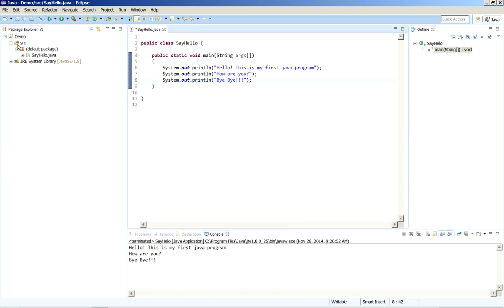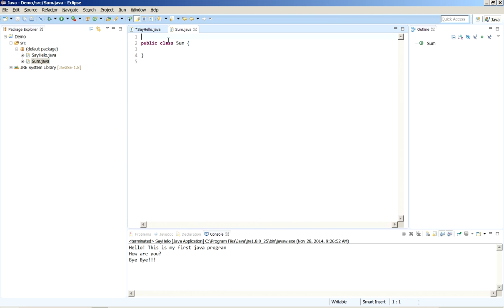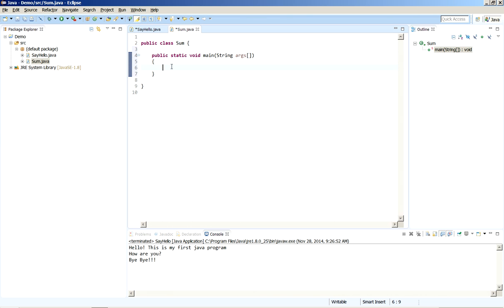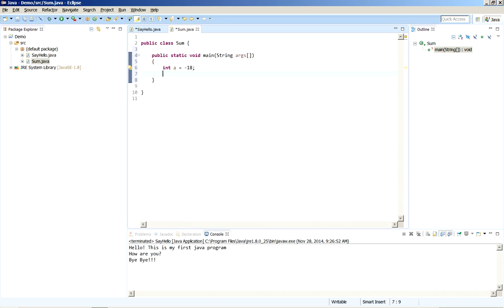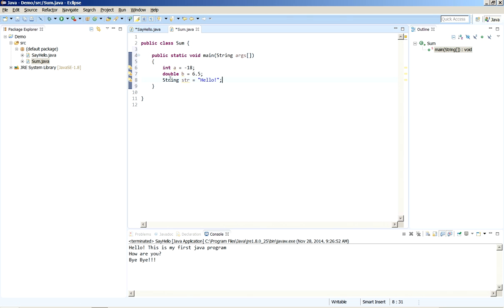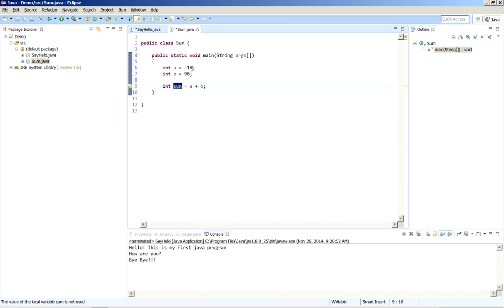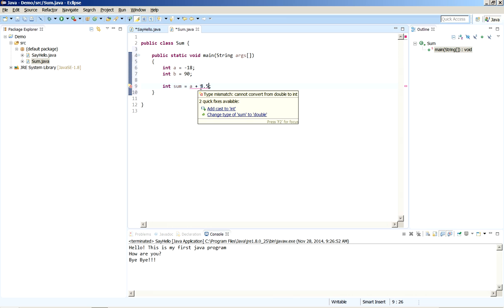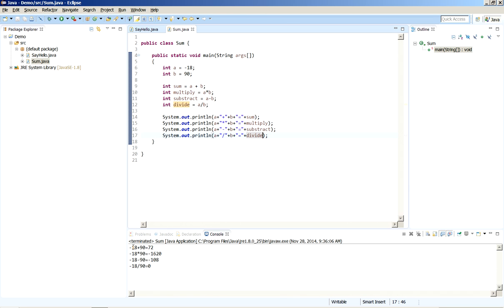ProgrammingTutorials: Lesson 02 Part 01